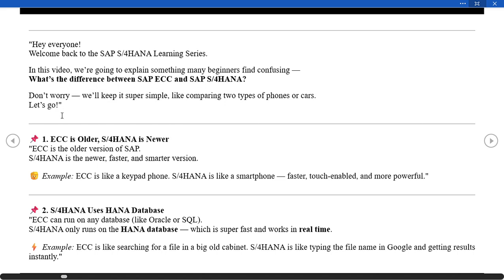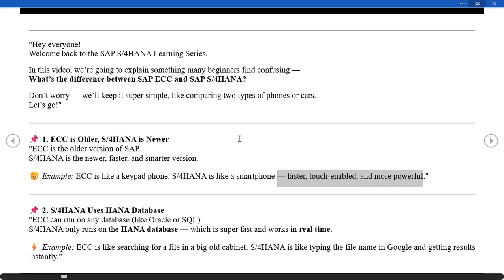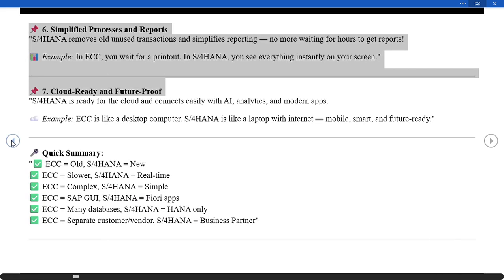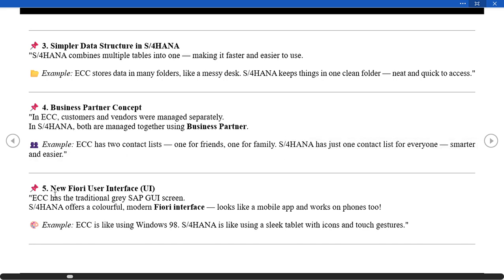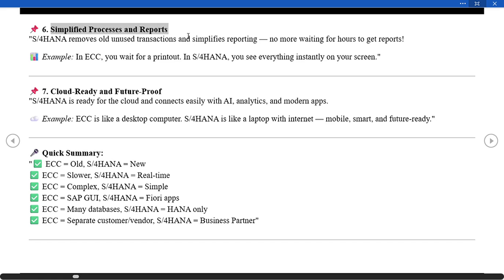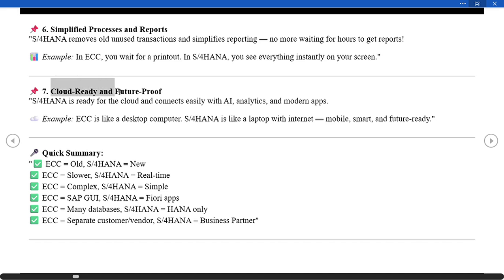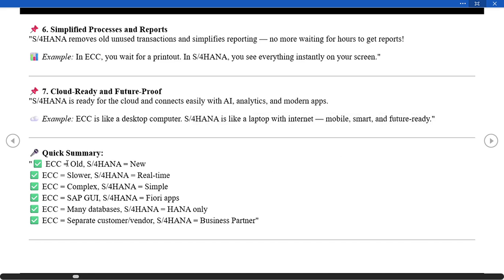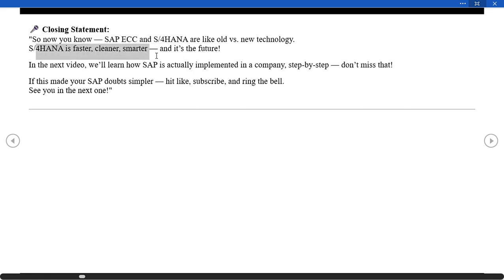SAP ECC vs S/4HANA 🔍|Class 3.0: Key Differences Explained with Real-Life Examples |SAP for Beginners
📢 Welcome to Class 3 of the SAP S/4HANA MM Learning Series!
Ever wondered what’s the real difference between SAP ECC and SAP S/4HANA? 🤔
In this video, we’ll break it down using super simple analogies — no technical jargon, just real understanding!

🚀 What You’ll Learn:
✅ Why SAP S/4HANA is the smarter, faster upgrade to ECC
✅ The power of the HANA database and real-time processing
✅ How Business Partner simplifies customer/vendor management
✅ What’s new with the Fiori UI vs the old SAP GUI
✅ Cleaner data structures, faster reporting, and cloud-readiness

📱 Simple Real-World Examples Used:

Keypad phone vs. smartphone

Messy file cabinet vs. Google search

Windows 98 vs. modern tablet

Two contact lists vs. one smart profile

🎯 Ideal For:

SAP Beginners

ECC Users Transitioning to S/4HANA

Anyone confused by the hype around S/4HANA

🎥 Next Video: How is SAP Implemented in Real Companies? Step-by-step explained!

Let’s upgrade your SAP knowledge, one class at a time!